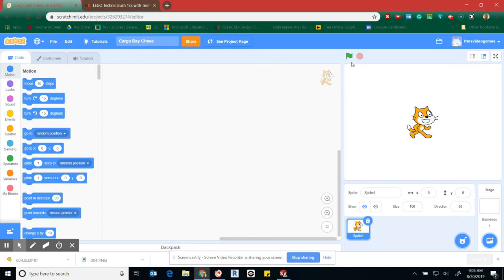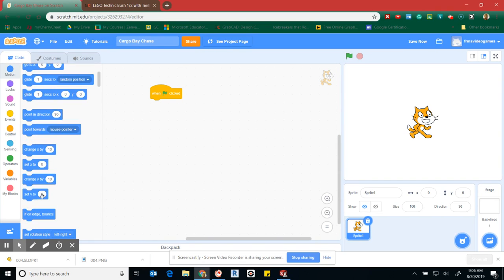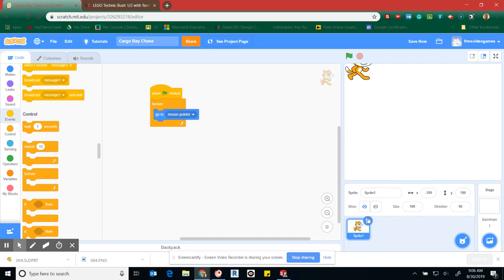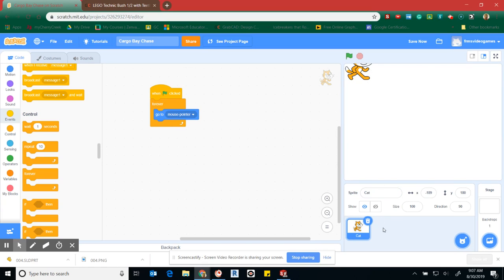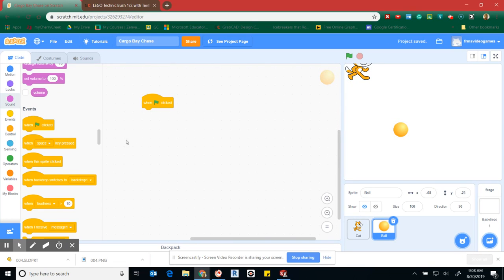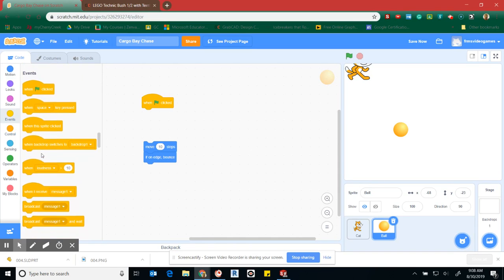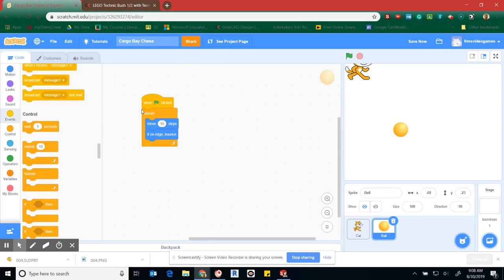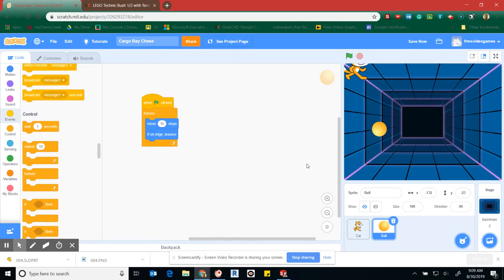Cargo Bay Chase Tutorial 1